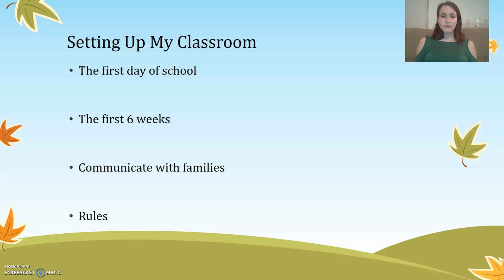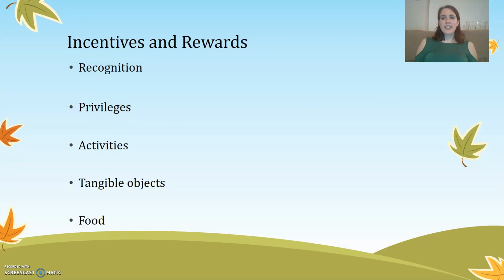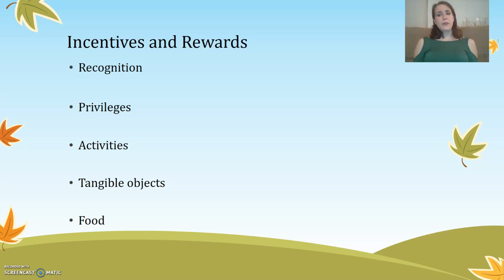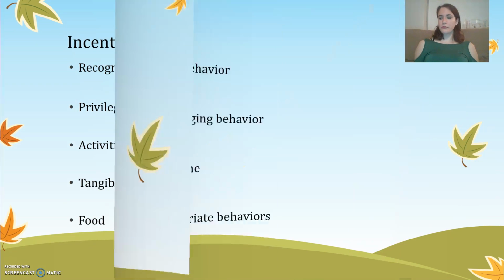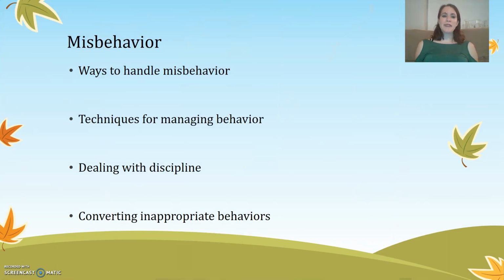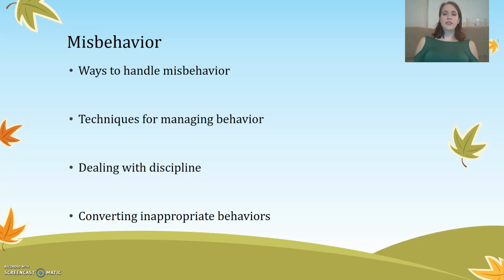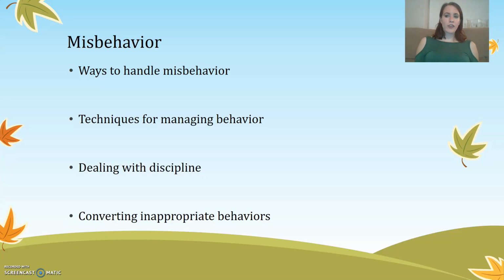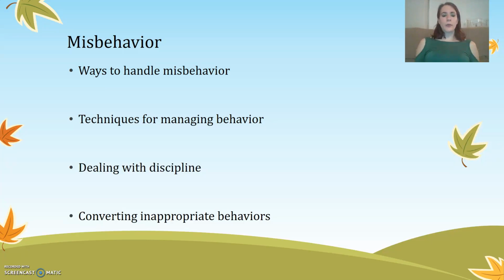Module II Video